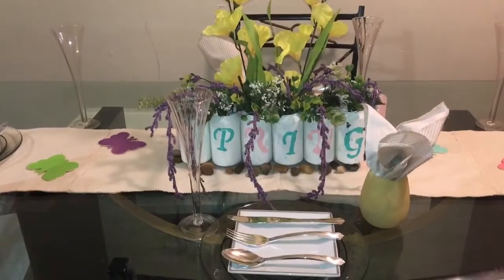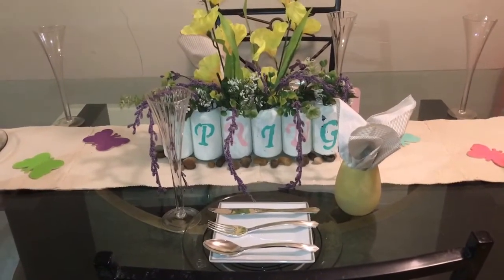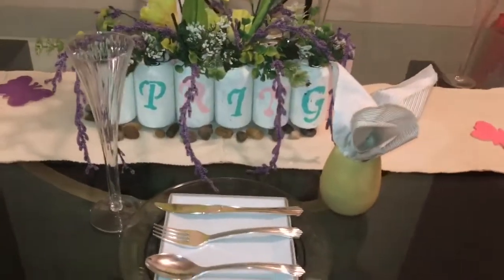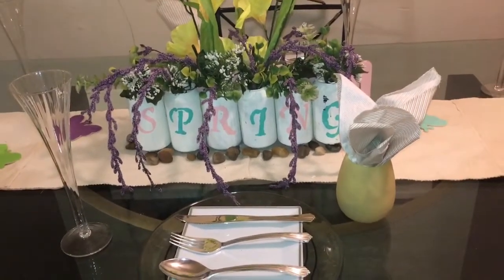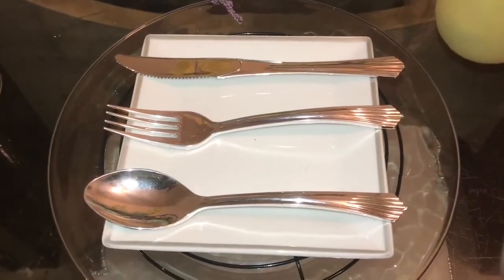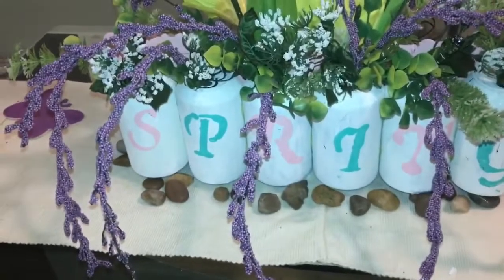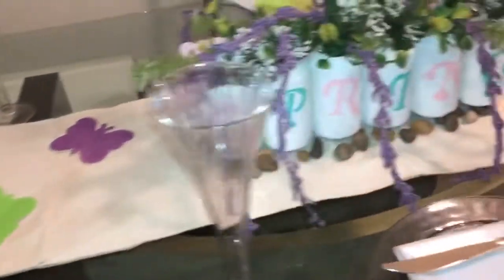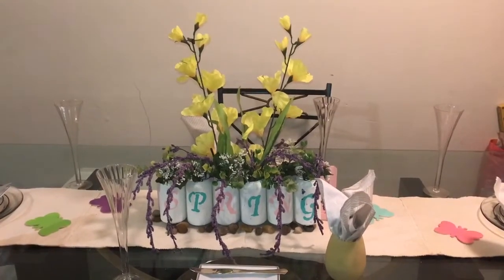Spring Tablescape - Celebrating Autism Acceptance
hosted by Lady Phoenix aka Allie of Really Good Living and cohosted by YETRA Khrecioness and yours truly, LynnKelleyAuthor.

"As we observe the month-long campaign promoting awareness of autism, let’s instead shift focus and celebrate National Autism Acceptance Month.
Different people think differently - not just because of differences in culture or life experience, but because their brains are 'wired' to work differently.
Autism acceptance encourages autistic people, their caregivers and society to adopt a position of neurodiversity, accepting autism as a variation in functioning rather than a mental disorder to be cured."

Use tags

Want to Send Products To Review or Demos Send To:
Leoniece Nelson
858 North Maryland Avenue